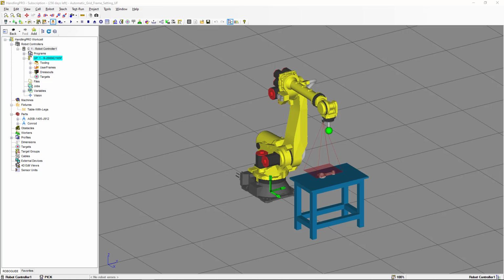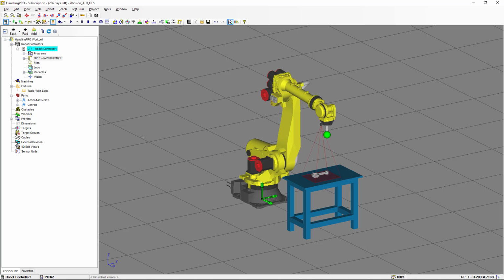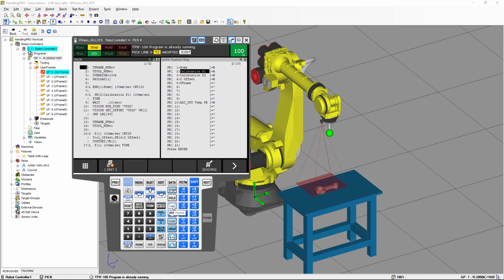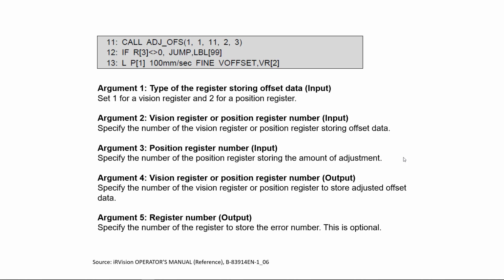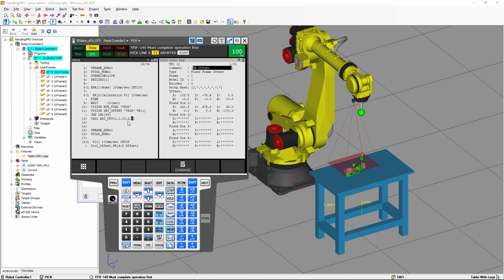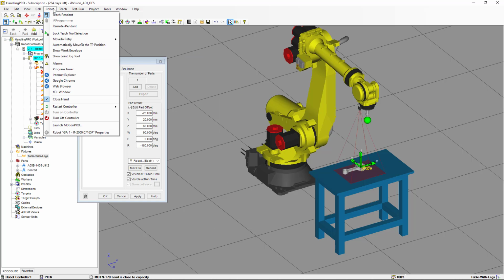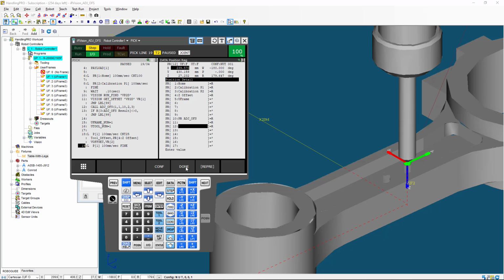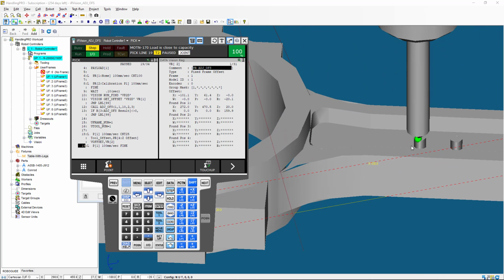iRVision 2D ADJ_OFS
In this video, I will show you how to correct the offset data when you have a bad calibration grid frame, using the ADJ_OFS KAREL program.
You can download the workcell for this video from the link below, use Roboguide Version 9 Rev ZF.